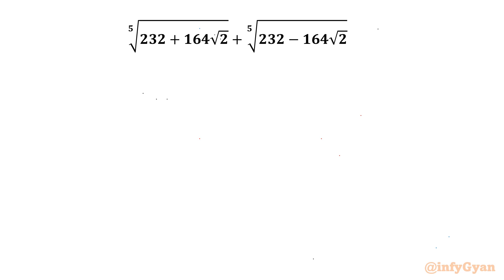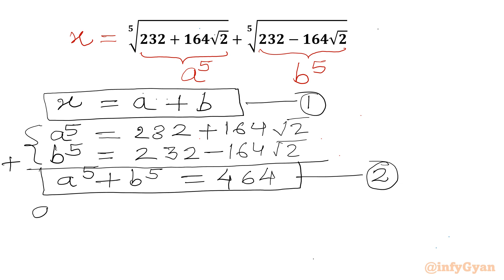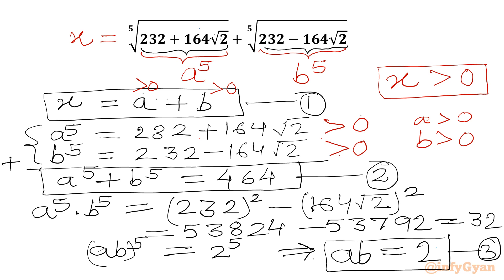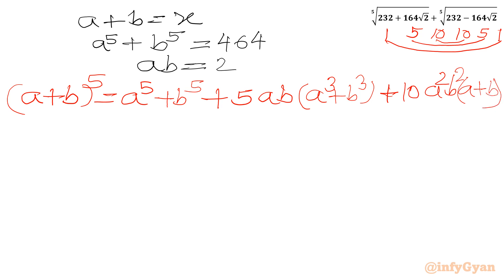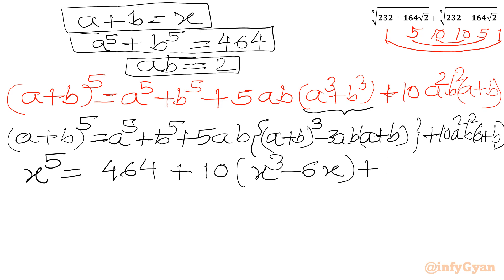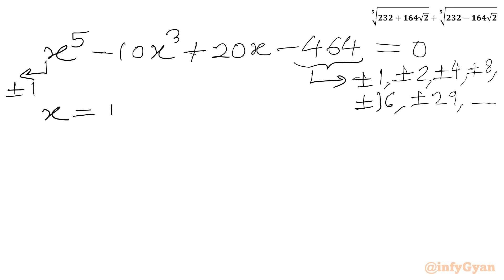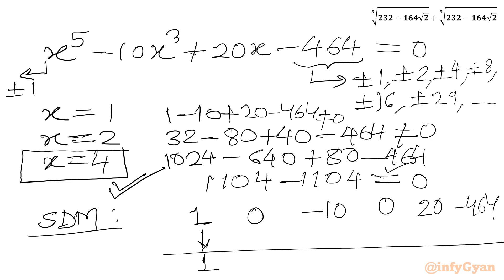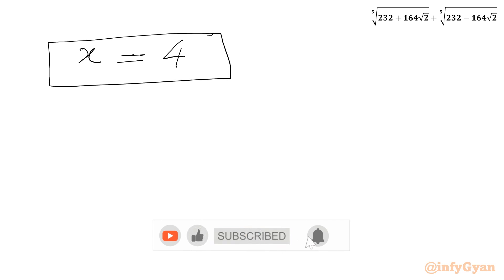A Nice Radical Math Challenge | Can You Crack This?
In this video, we explore an algebra challenge from radicals, perfect for those preparing for Olympiads. This problem will enhance the understanding of radical expressions and skills of problem-solving. Watch as we break down the solution step-by-step, providing clear explanations and insights along the way.